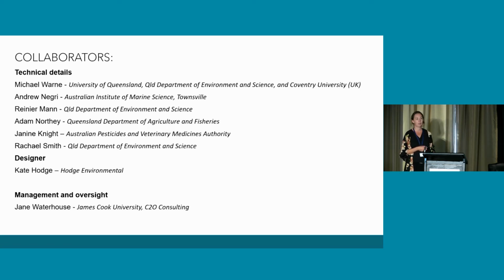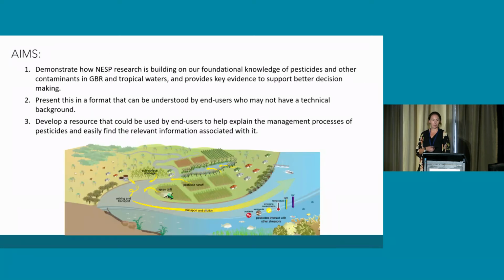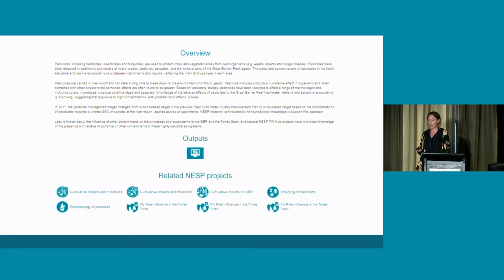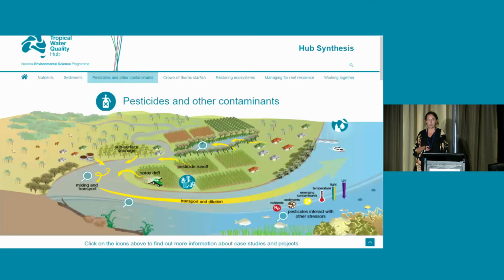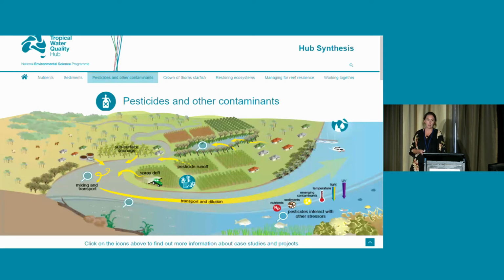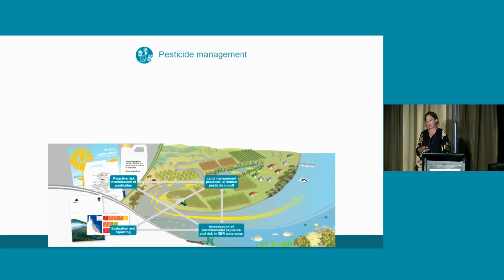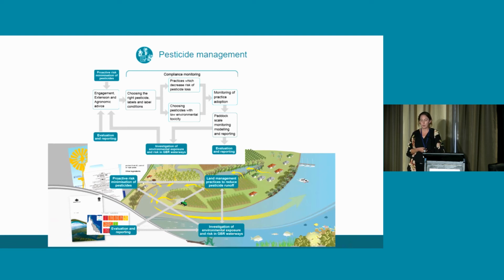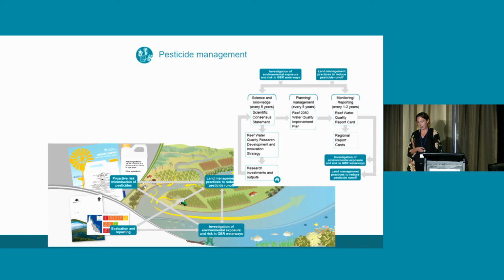Rachel Smith, Queensland Department of Environment and Science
Pesticides and Other contaminants: A conceptual model NESP TWQ Hub Synthesis project